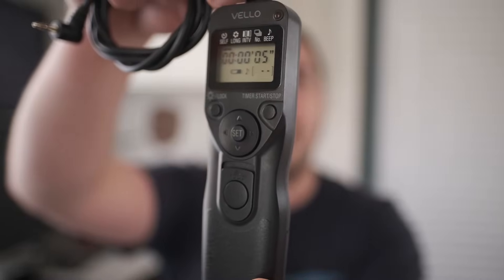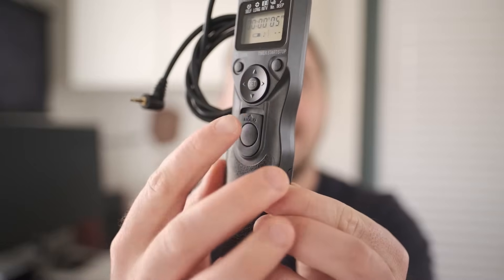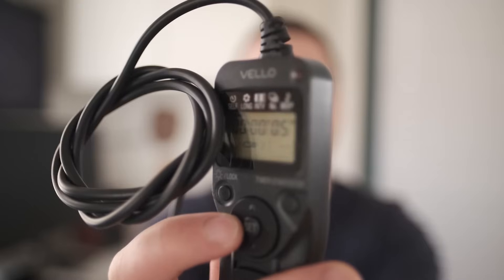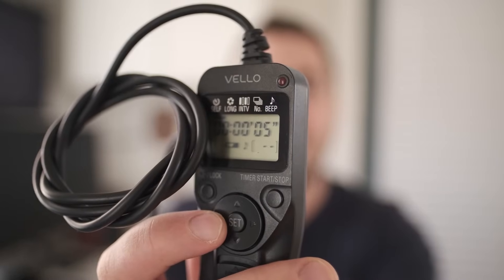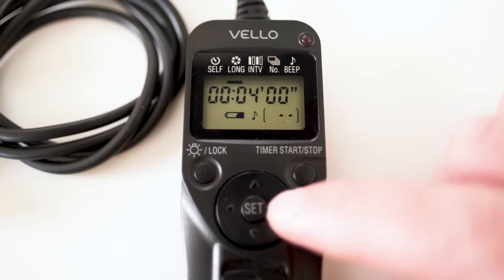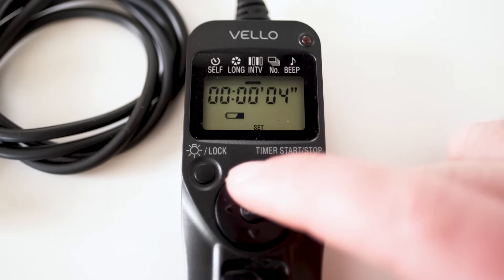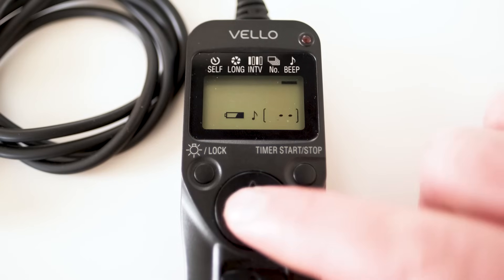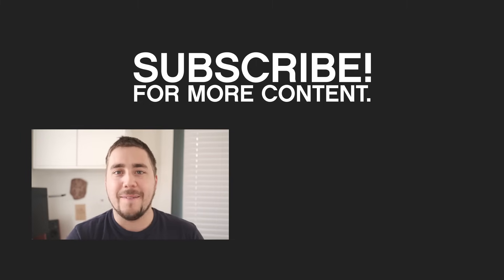How to use an INTERVALOMETER!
In this video we look at how to setup an intervalometer. Most students I talk to own an intervalometer, but few if them have any idea how to use one. That’s what this video is for. By the end of it you will be a pro intervalometer user!

If you have any interest in astrophotography, time lapse photography or really anything else that requires photographing a sequence of images, an intervalometer is a necessity.